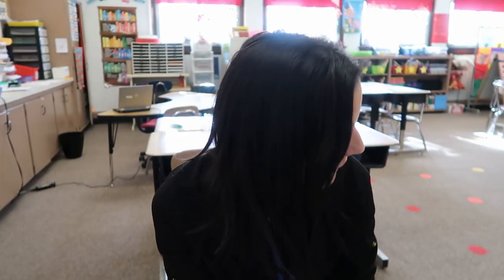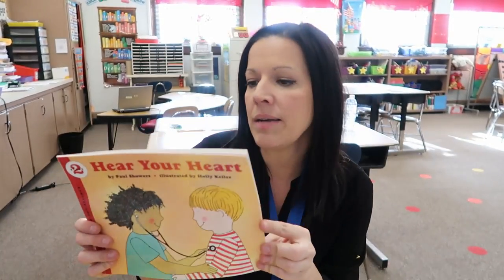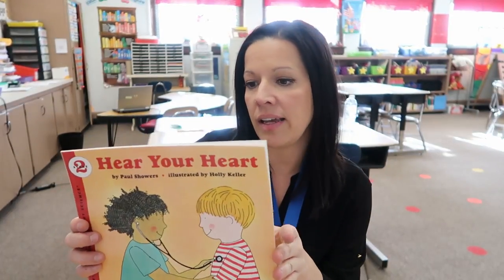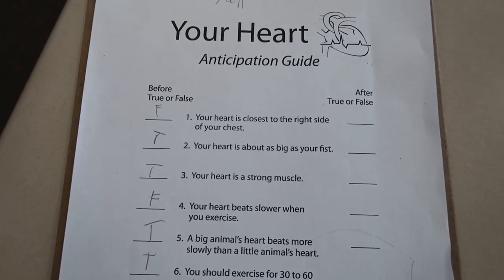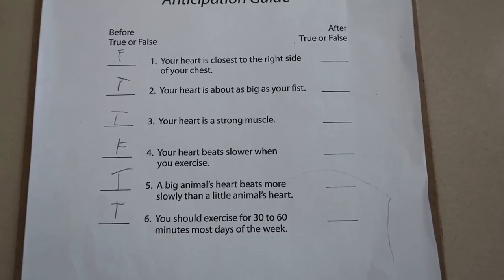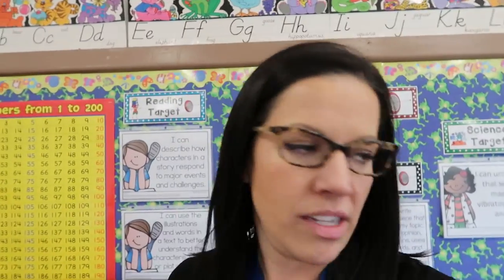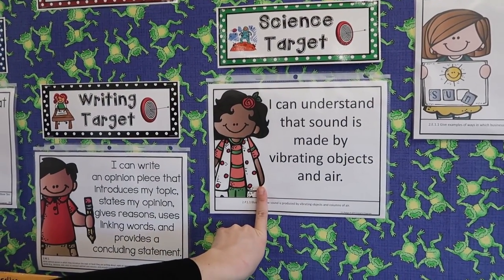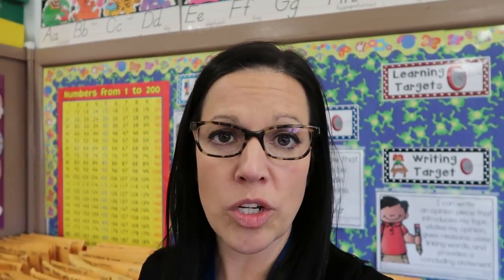Getting STUFF Done!! | Teacher Vlogs | That Teacher Life 2018